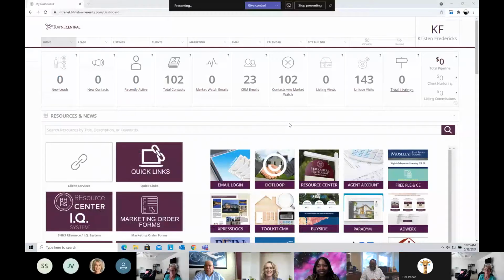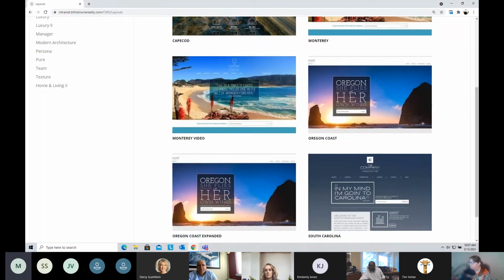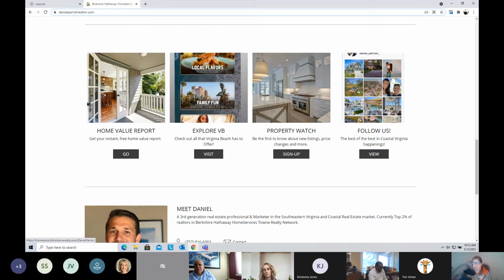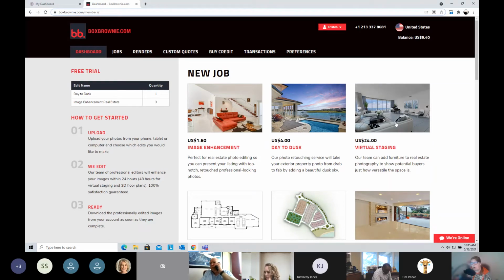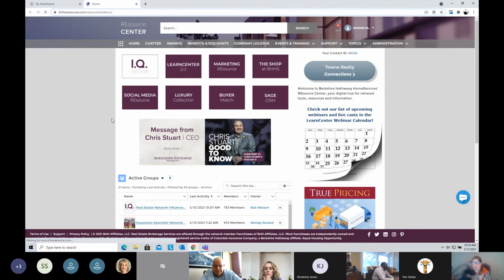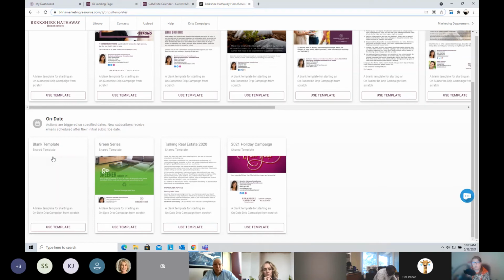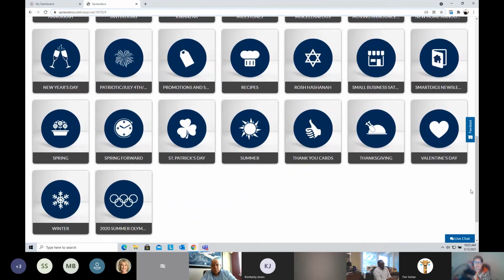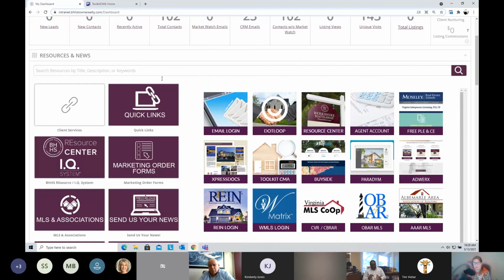5-13 New This, New That